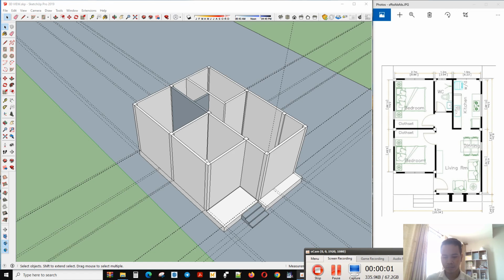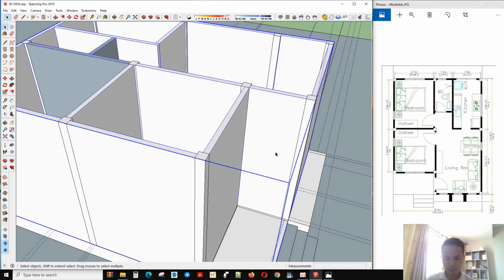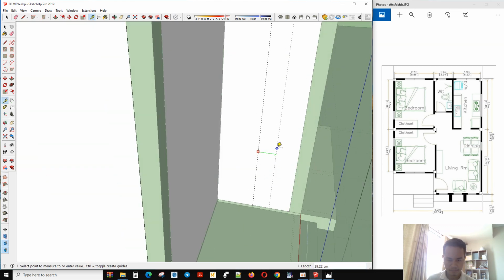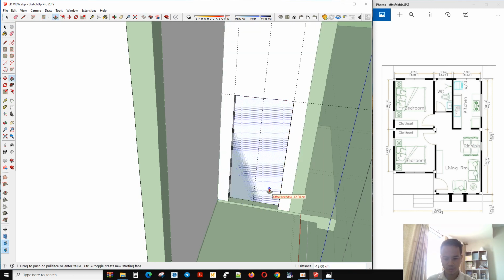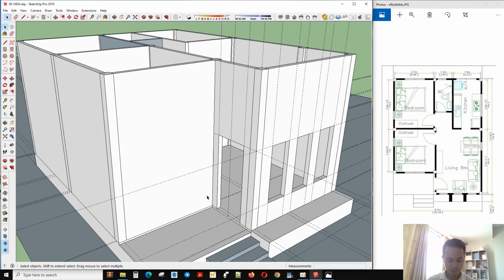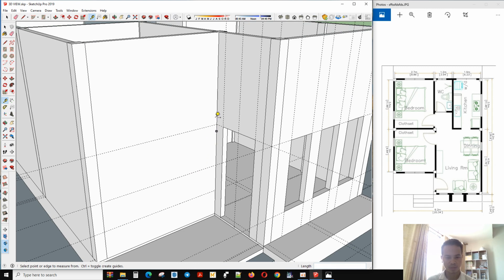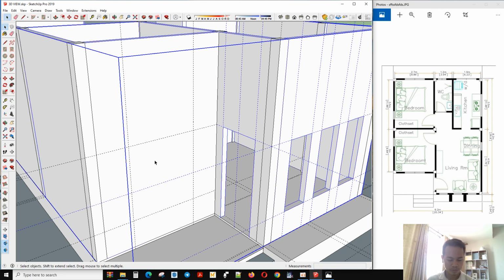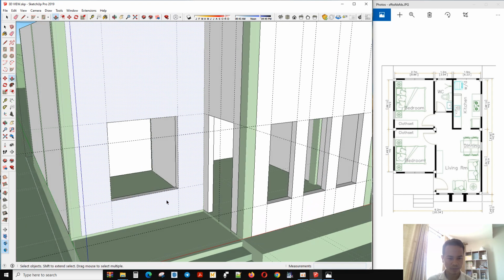Part #05 Tiny House Design Window and Door Preparing In SketchUp Tool For Beginner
This video will help you to grow your design with SketchUp Software